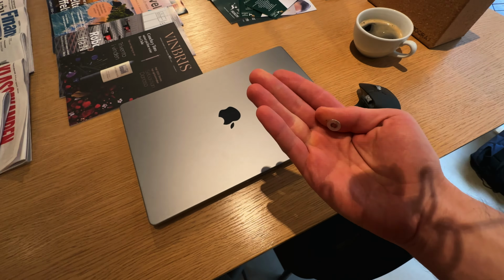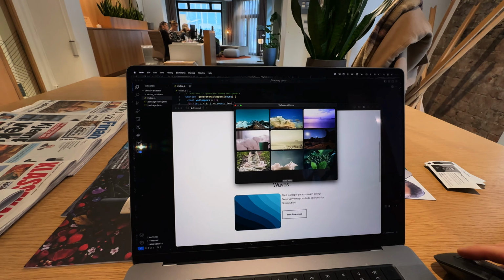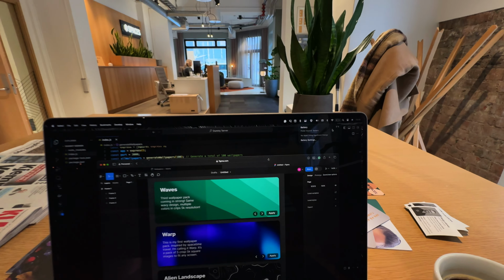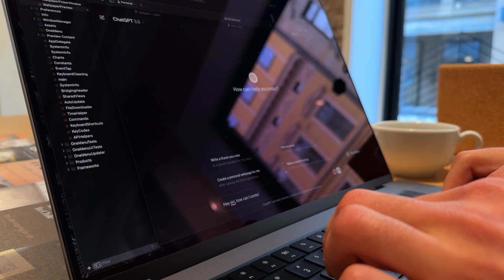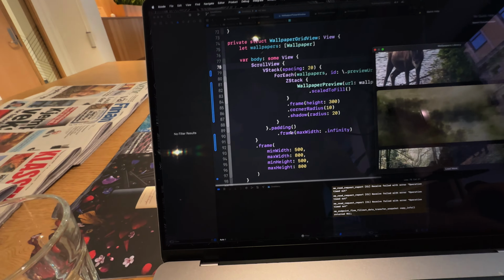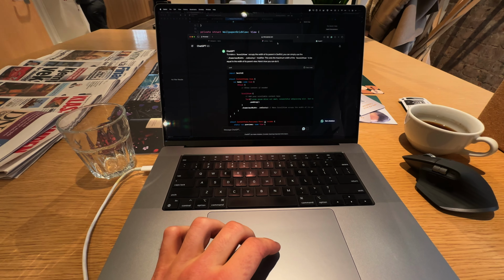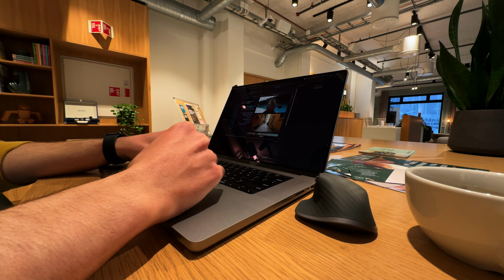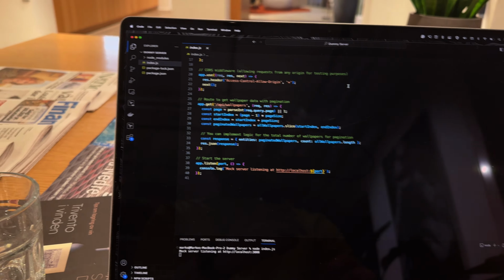Very Chill Coding Vlog - Day in The Life of a Software Engineer (ep. 42)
Hey guys, this is a chill coding vlog, to stay productive and on track :)

=== Links ===